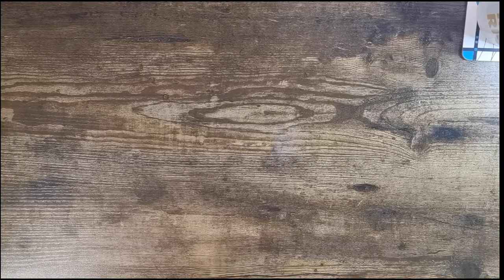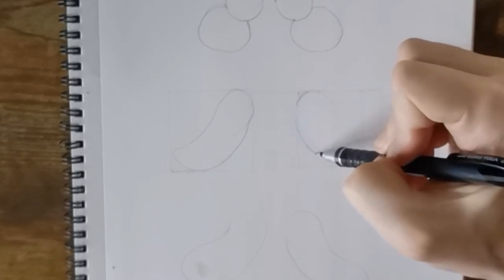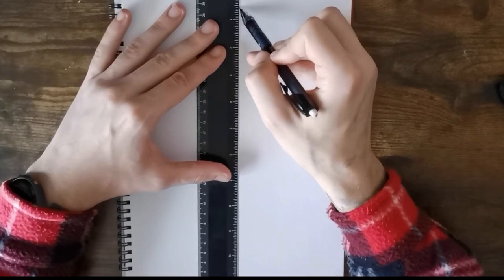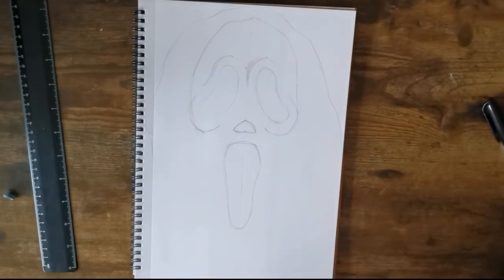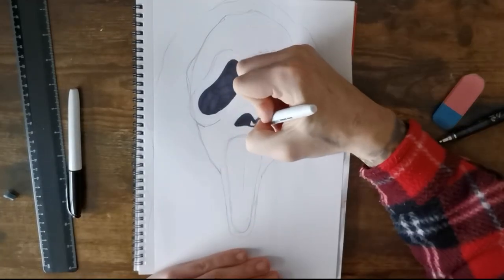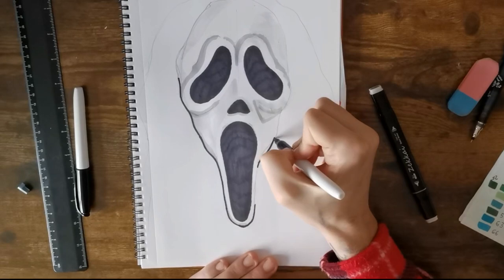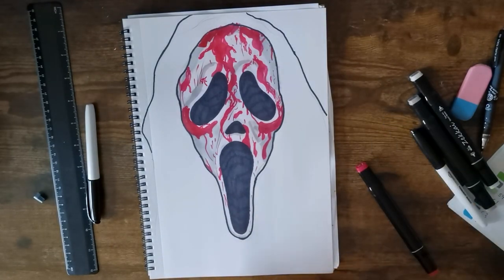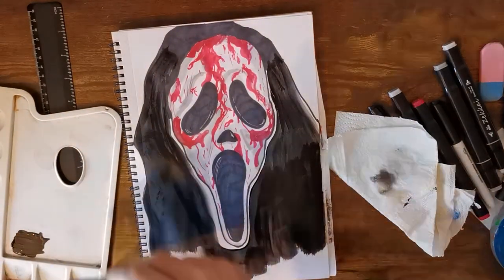How to Draw Ghostface Step by Step EASY Tutorial Scream 6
How to Draw Ghostface Step by Step Tutorial Scream 6 New York New Rules Ghostface is back! In New York City

Zekkai 80 Colours Twin Markers Broad & Fine Tip

Zekkai 40 Colours Twin Markers Broad & Fine

Skin tone Twin Felt Tips Broad & Fine

Self Sharpening Mechanical Pencil -12 Free Leads & 5 Free Erasers

Drawing Ghost face from scream scream five trailer new scream film scream movie scream 5 Woodsboro Horror horror movies drawing horror characters ghost face horror coloured pencils pens felt tips markers how to draw learn to draw Ghostface What is your favourite scary movie ghost face prank ghost face is in your home

Tutorial learn to draw with matt rooney art drawing tutorials made easy step by step breakdown of how to achieve your favourite cartoon characters and comic book superheroes drawing ideas painting drawing sketching portrait cartoon sketches sketches quick sketches Art Pencil Sketch how to draw learn to draw sketch practice skills art skills drawing tips drawing equipment tools art artwork Looney tunes art  program cartoon kid show TV show 90s Matt Rooney art TikTok YouTube subscribe follow drawing tips drawing ideas learning to draw shading sketching portraits kids cartoons Pokémon Family Guy Simpsons Luca horror Freddy Krueger Schwarzenegger terminator Stallone drawing all things 80s 90s naughties Simpsons noughties 2000 actors famous people spiderman marvel heroes and villains nostalgic retro art channel Timelapse speed drawing speed painting wall painting mural ideas bedroom mural Artwork drawing ideas painting drawing sketching portrait cartoon sketches sketches quick sketches and villains the joker best villains DC comics DC villains Marvel villains mental health cartoon drawing art pencil draw timelapse movies movie star learn to draw drawing ideas Quick draw famous people portraits drawing and painting channel posca pens alcohol pen markers watercolour art materials Scream 5 spoilers scream 5 full movie scream artwork ghostface ghost face art cult scary movie horror
Drawing A Halloween Horror Poster He final part Drawing A Halloween Horror Poster  Drawing A Halloween Horror Poster How to draw Chucky Child’s Play Doll Halloween Tutorial Step-by-step easy tutorial good guy doll Chucky bride of Chucky child’s play easy draw Ghostface Scream Jason Voorhees Friday the 13th Freddy vs Jason Freddy Krueger nightmare on Elm Street Pennywise It horror film Scary clowns horror clown Jeepers creepers The nun the conjuring Ghosts spooky scary Halloween horror movies and pictures Hi I’m Chucky Saw Jigsaw Billy the puppet I want to play a game Frankenstein Good guy doll Michael Myers from Halloween ends Halloween kills Leatherface Texas chainsaw massacre Pumpkin skulls bat